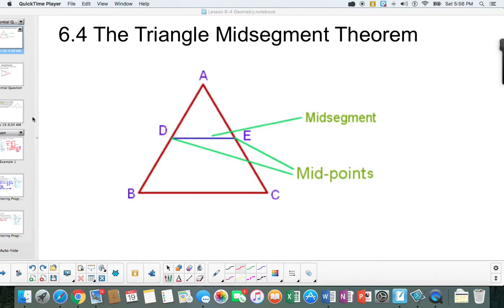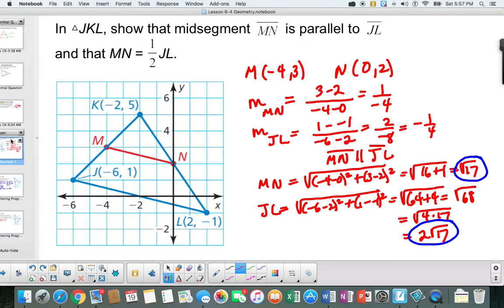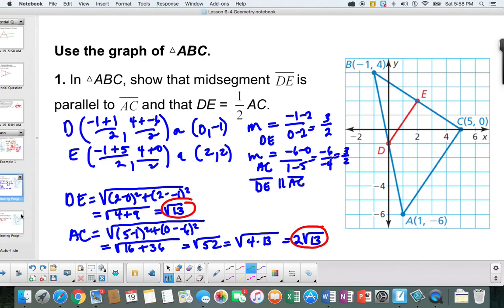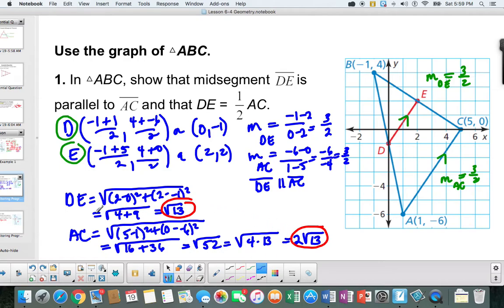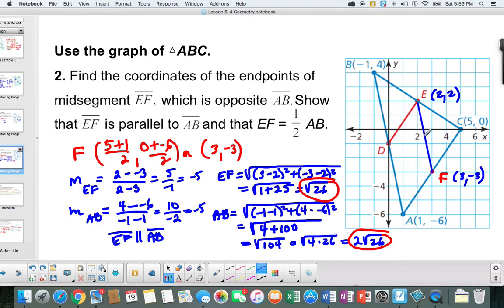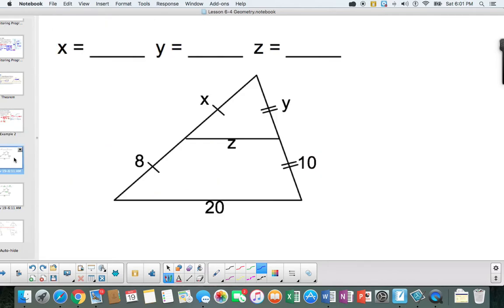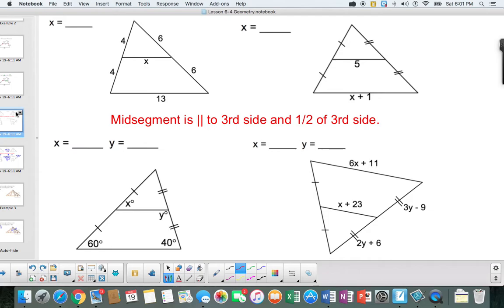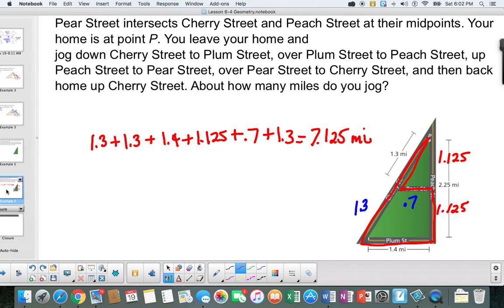6 4 Screencast Geometry